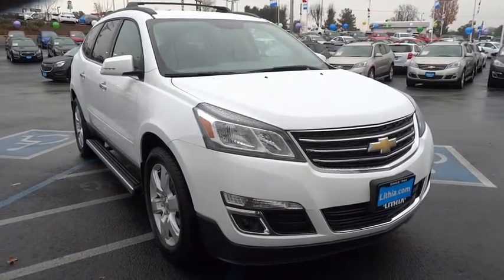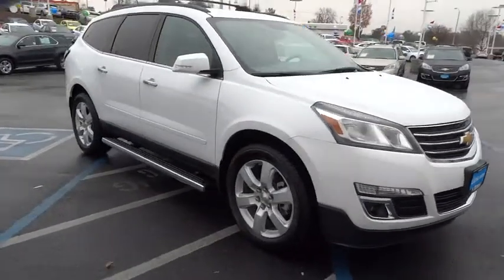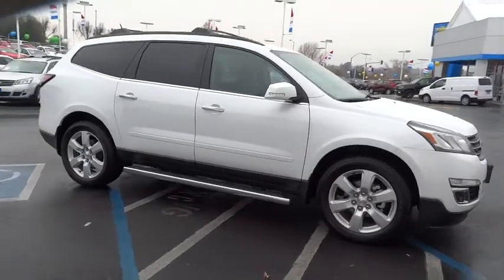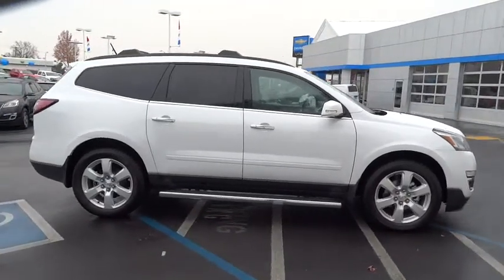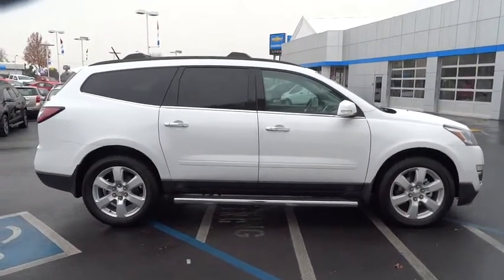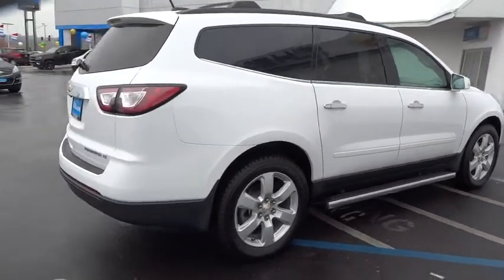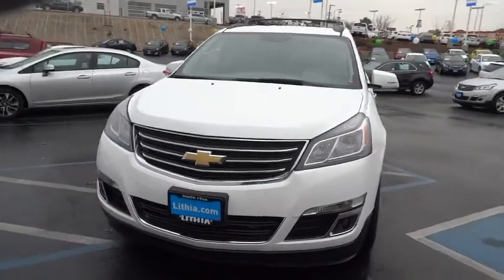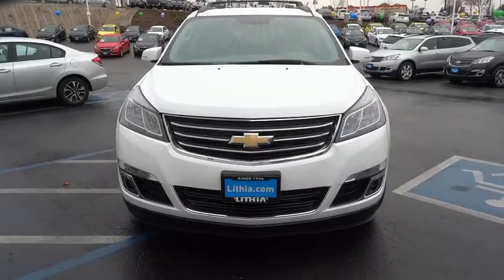2016 CHEVROLET TRAVERSE Redding, Eureka, Red Bluff, Chico, Sacramento, CA GJ221299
2016 CHEVROLET TRAVERSE

Third Row Seat, Heated Seats, All Wheel Drive, Onboard Communications System, Rear Air, Remote Engine Start, Back-Up Camera, LPO, CHROME ASSIST STEPS, ENGINE, 3.6L SIDI V6. LT trim, SUMMIT WHITE exterior and TITANIUM interior. READ MORE!br /br /KEY FEATURES INCLUDEbr /Third Row Seat, All Wheel Drive, Rear Air, Back-Up Camera, Onboard Communications System, Remote Engine Start. Rear Spoiler, Keyless Entry, Privacy Glass, Steering Wheel Controls, Child Safety Locks. br /br /OPTION PACKAGESbr /STYLE AND TECHNOLOGY PACKAGE includes (UI6) Chevrolet MyLink radio, (KA1) heated driver and front passenger seats, (UG1) Universal Home Remote, (QQD) P255/55R20 H-rated blackwall tires, (PJG) 4 - 20 x 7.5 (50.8 cm x 19.1 cm) painted aluminum wheels and (NV7) variable effort power steering, LPO, 'HIT THE ROAD' PACKAGE includes the following dealer-installed options: (VQM) Chrome assist steps, LPO and (S49) roof rack longitudinal C-channels and cross rails, LPO, LPO, CHROME ASSIST STEPS, LPO, ROOF RACK LONGITUDINAL C-CHANNELS AND CROSS RAILS, SEATS, HEATED DRIVER AND FRONT PASSENGER, AUDIO SYSTEM, CHEVROLET MYLINK 6.5 diagonal color touch-screen display, AM/FM/SiriusXM radio with CD player, includes Bluetooth streaming audio for music and select phones; Hands-Free smartphone integration with Pandora and Stitcher; voice-activated technology for radio and phone, LICENSE PLATE BRACKET, FRONT MOUNTING PACKAGE, 1LT PREFERRED EQUIPMENT GROUP Includes Standard Equipment, UNIVERSAL HOME REMOTE includes garage door opener, 3-channel programmable, STEERING, POWER, VARIABLE EFFORT, ENGINE, 3.6L SIDI V6 (281 hp [210 kW] @ 6300 rpm, 266 lb-ft of torque @ 3400 rpm [359.1 N-m]) (STD), TRANSMISSION, 6-SPEED AUTOMATIC (STD). LT with SUMMIT WHITE exterior and TITANIUM interior features a V6 Cylinder Engine with 281 HP at 6300 RPM*. br /br /Horsepower calculations based on trim engine configuration. Please confirm the accuracy of the included equipment by calling us prior to purchase. br / Some of our used vehicles may be subject to unrepaired safety recalls. Check for a vehicle's unrepaired recalls by VIN